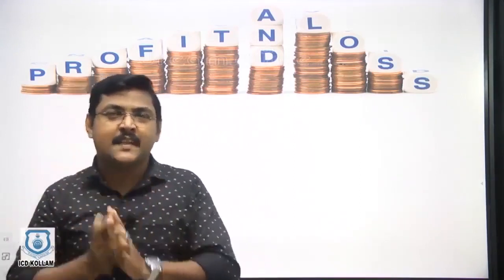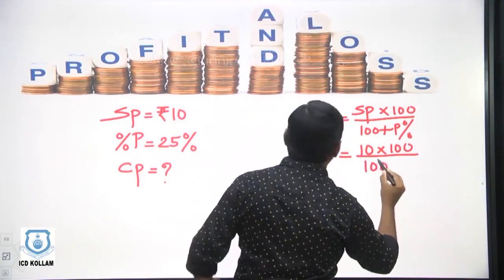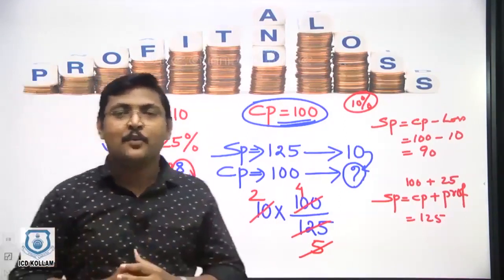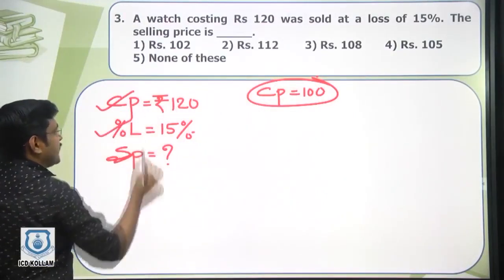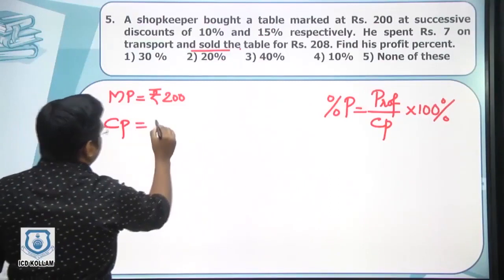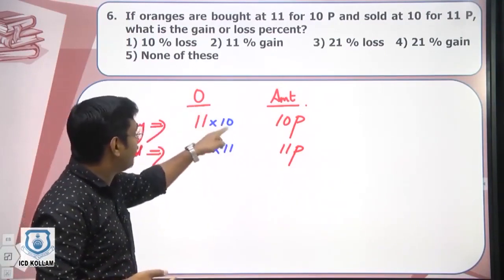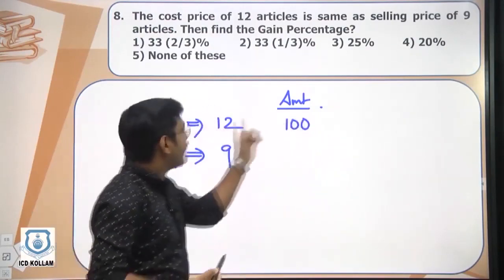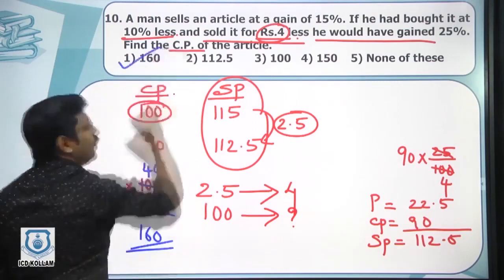Profit and Loss Quantitative Aptitude For all Competitive Exams | ICD/VLP/SH/QA/001 | ICD Kollam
Dear Students,

In this Video Session, we are going to discuss Profit and Loss. The major concepts covered are the correlation between time & work and its relation to efficiency. This topic Profit and Loss is a major part of the Quantitative Aptitude section of all the Competitive Exams majorly SSC & Banking.

The questions chosen here are of basic level which can be asked on the Preliminary level. All the dear students are requested to watch this key video on one of the crucial topics of Quantitative Aptitude, Profit and Loss. With the tips discussed one can solve these time & work-based questions in very little time.

The aspirants are advised to watch the entire video lecture for better understanding.